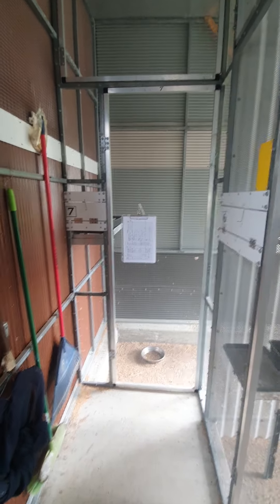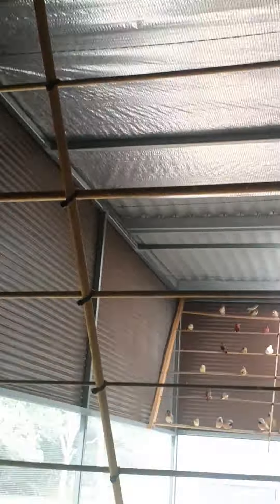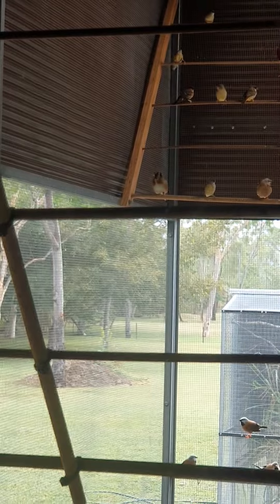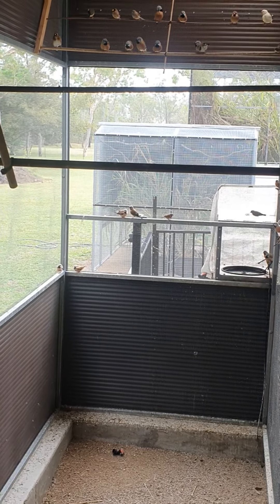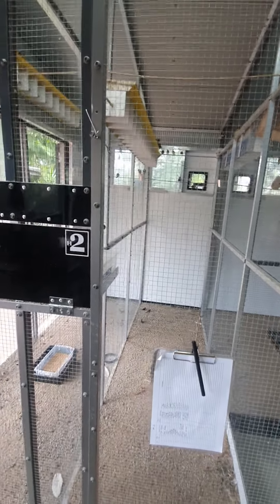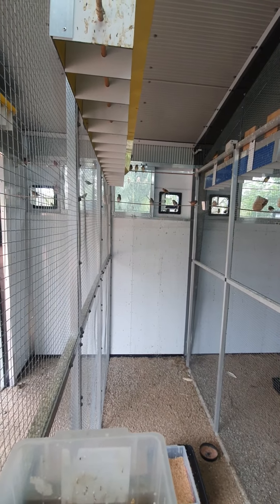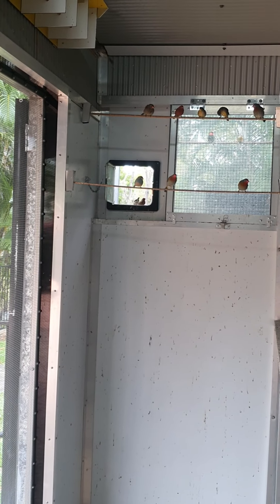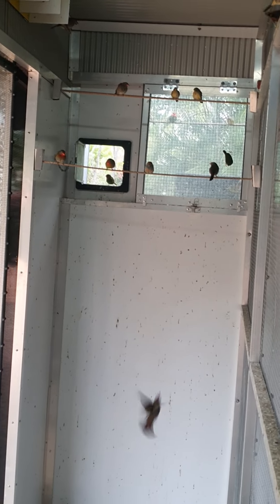Young finches in holding aviaries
These aviaries are where i put my young finches to mature up.